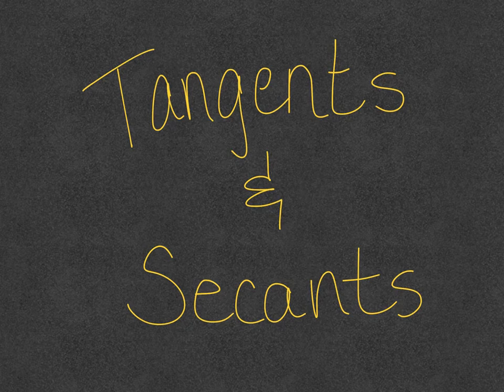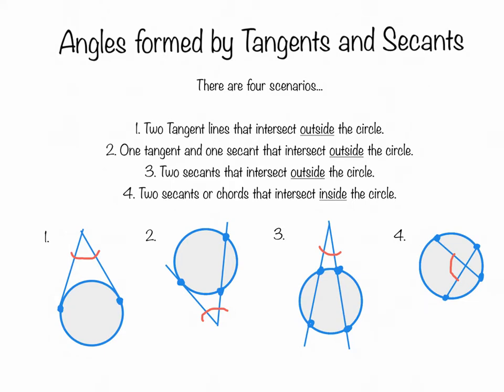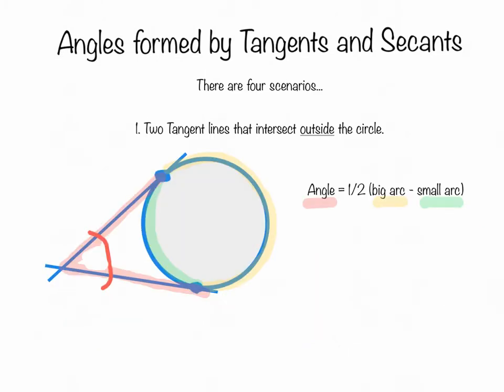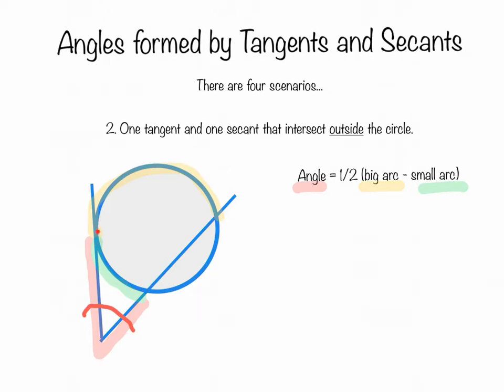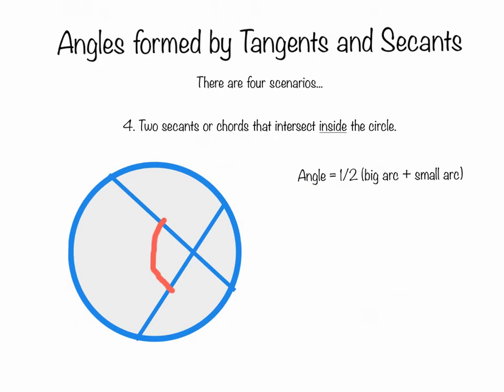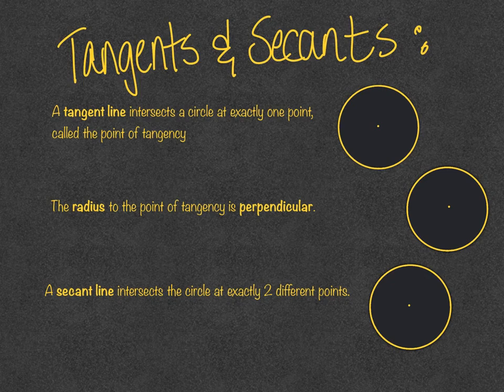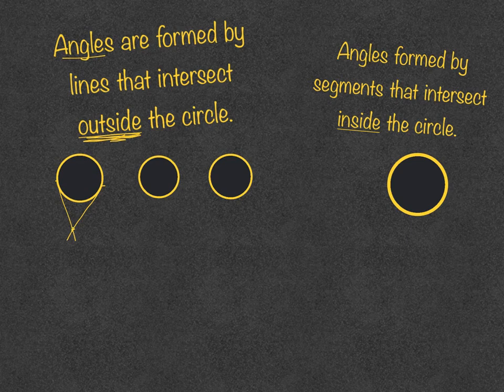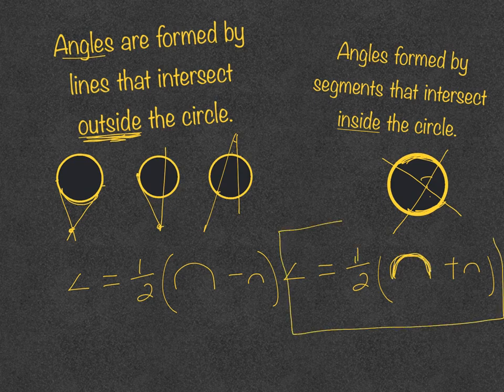Tangent & Secant Lines